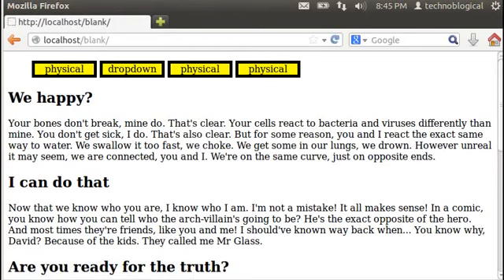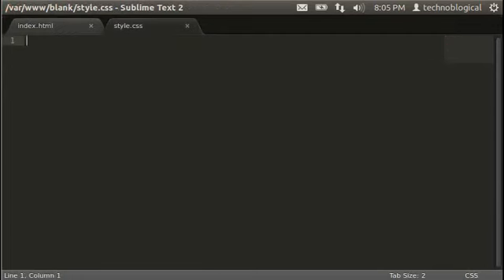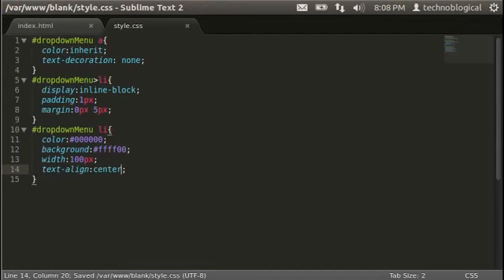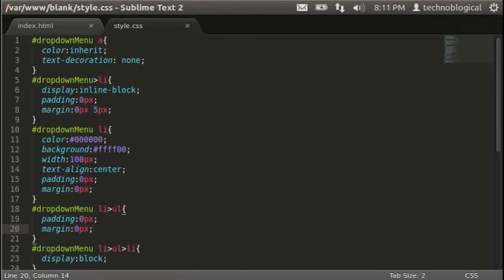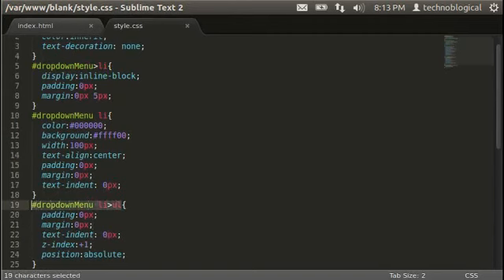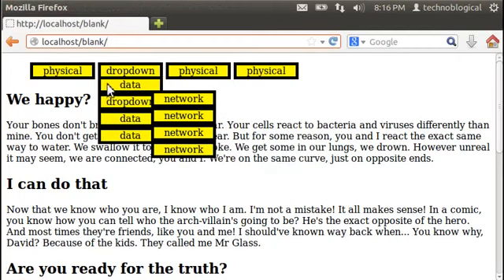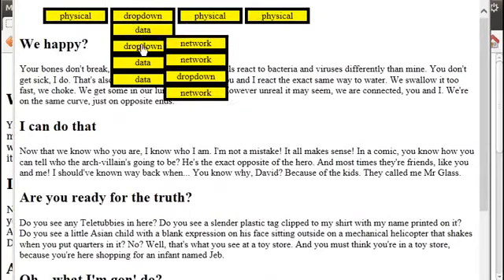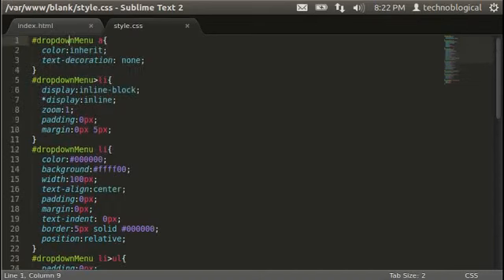CSS toturials (Dropdown Menu)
this is a complete lesson to learn CSS in urdu.